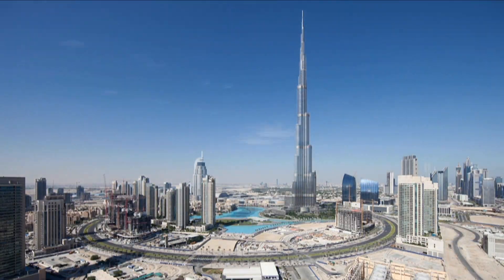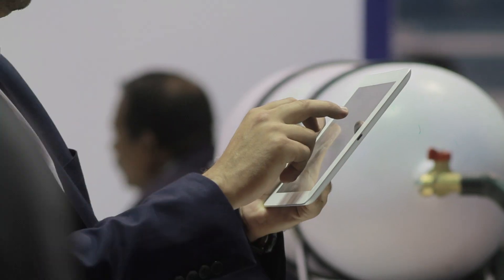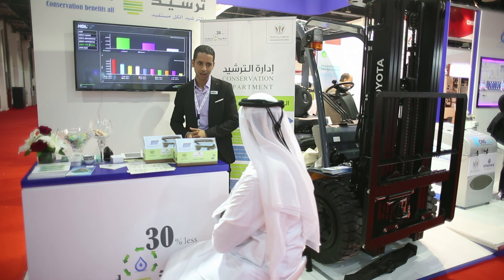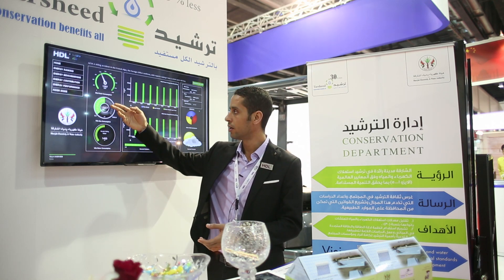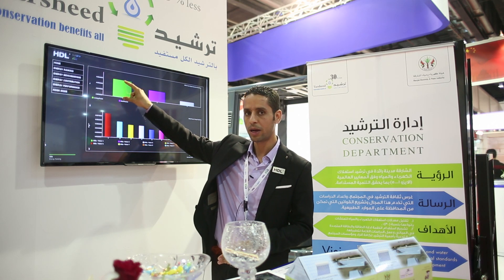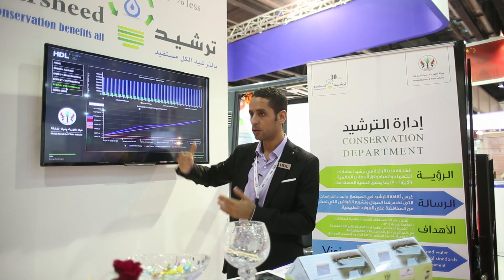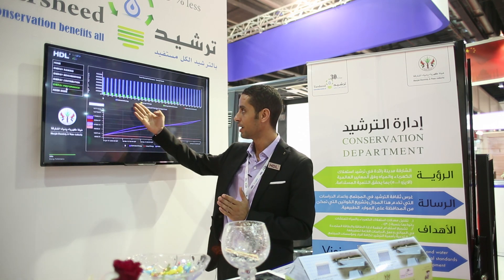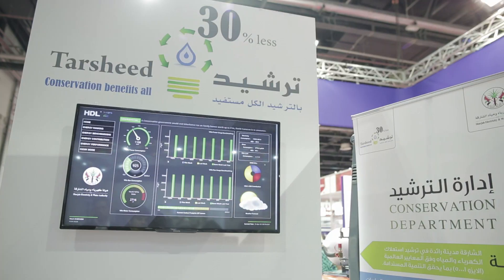HDL Wetex expo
Mohammed from HDL Dubai shows us around the 2015 Wetex expo, and explains what an automation system can do for you.

If you would like to learn more about HDL systems, please